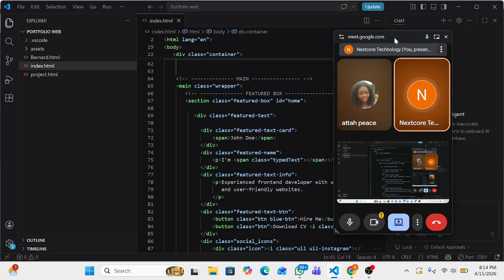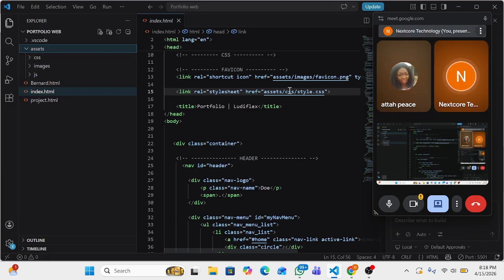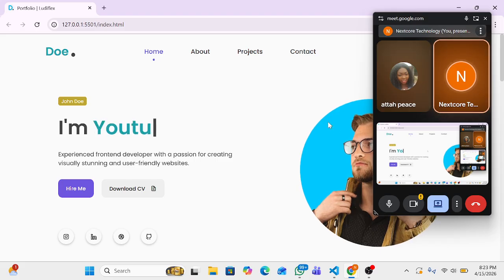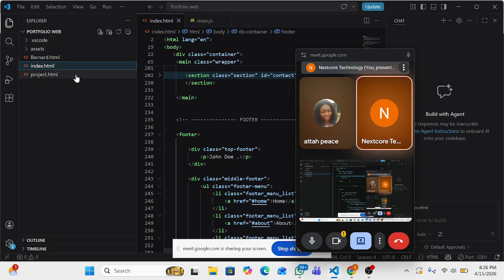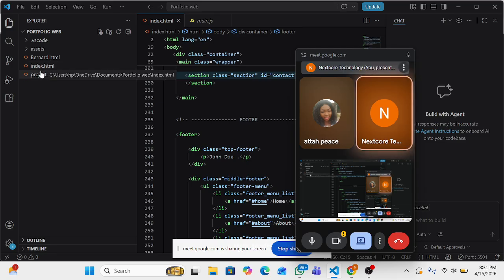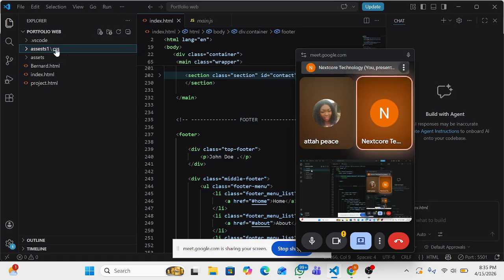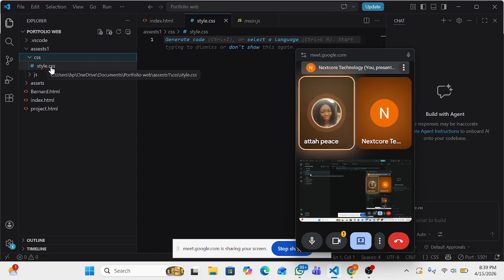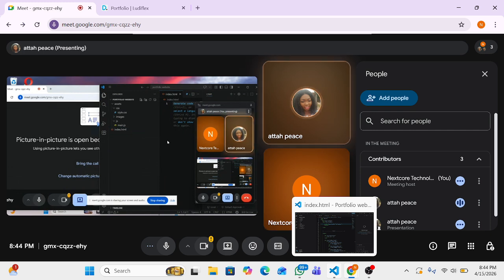Portofolio website structure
This is the explanation of a portfolio website